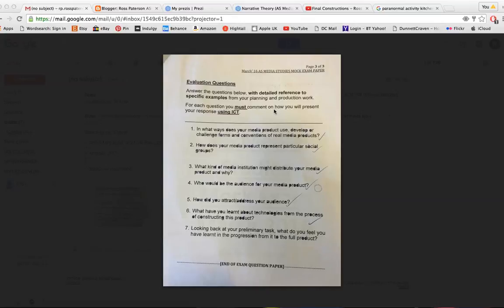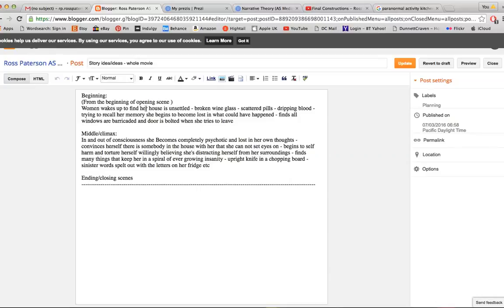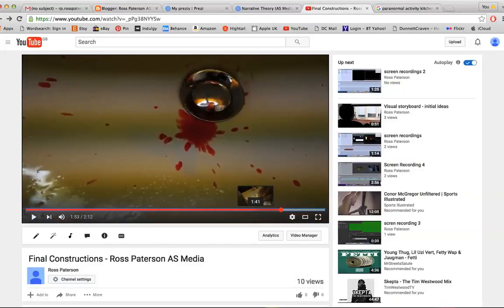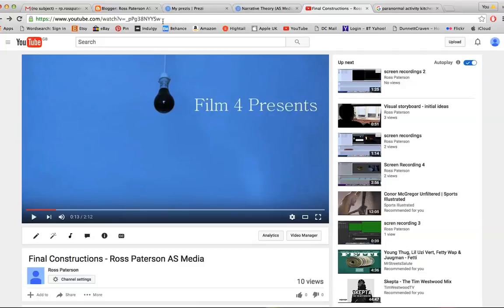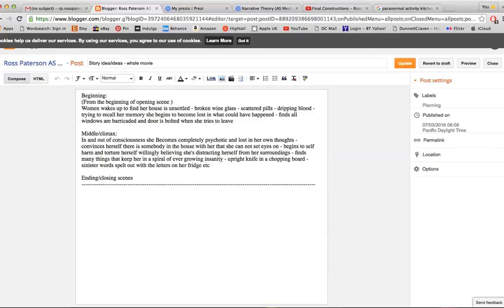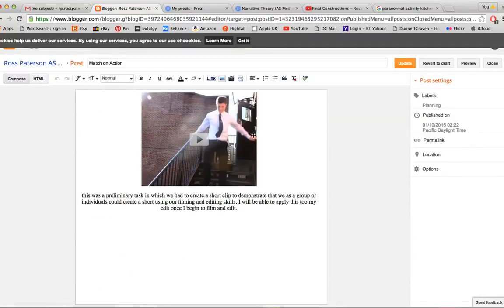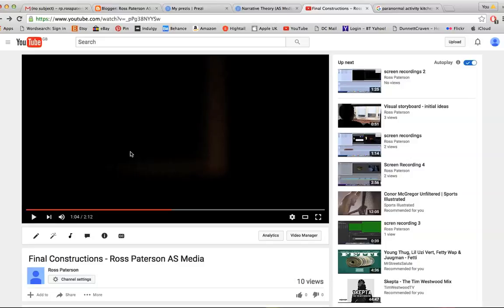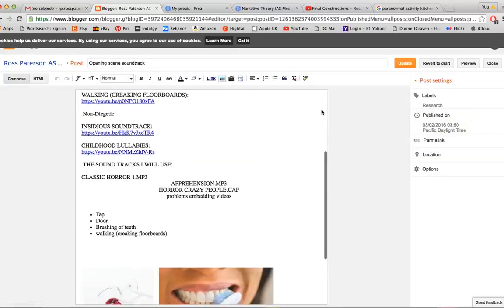Evaluation Question 1 - Ross Paterson